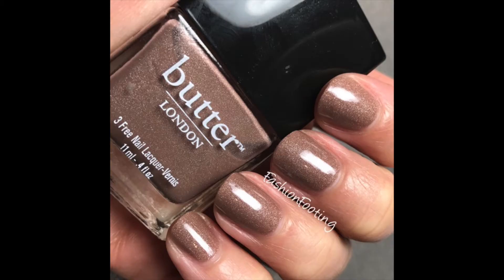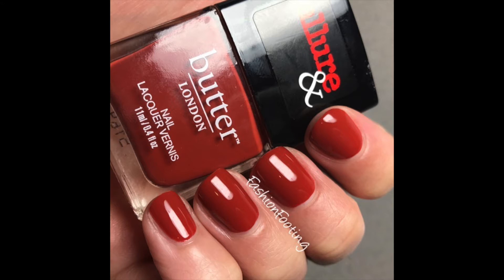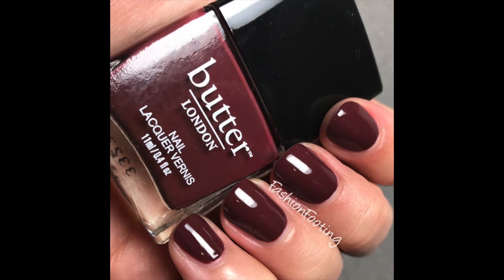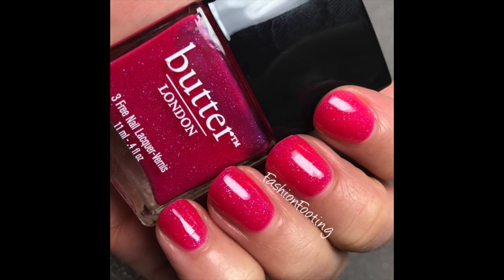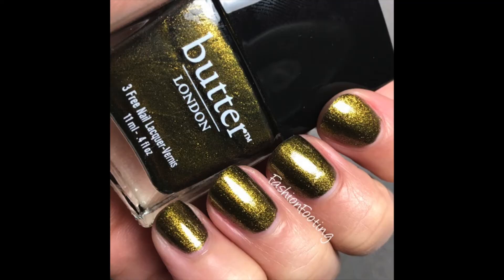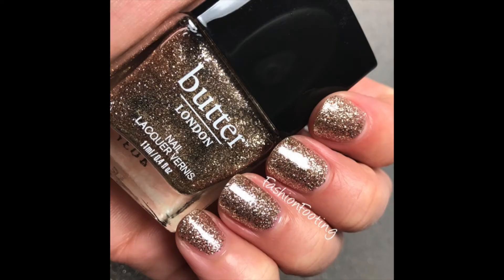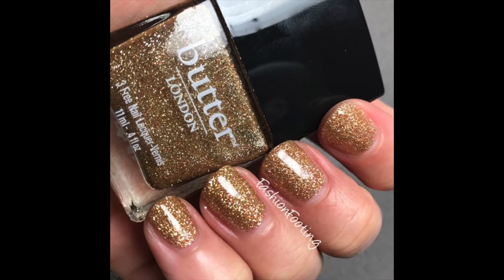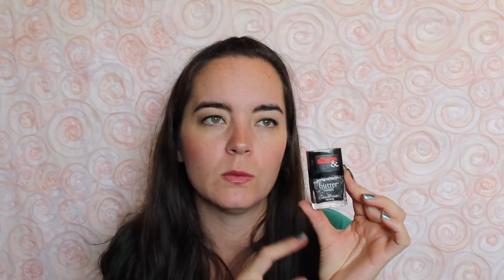Top 10: Butter London Polish | Fashion Footing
Polishes Mentioned:
- All Hail The Queen
- It's Vintage*
- Ladybird
- Tramp Stamp
- Disco Biscuit
- Wallis
- Lust or Must?*
- The 444
- West End Wonderland
- Disco Nap*

Eyes:
- Eyeshadow: Laura Mercier Caviar Stick (Rose Gold), Buxom Mink Magnet
- Eyeliner: Catrice Gel Eyeliner (Blackstage)
- Mascara: Maybelline The Falsies Push Up Angel
- Face: L'Oreal Infallible Pro Glow Concealer (Classic Ivory), Wet n Wild Take On The Day Powder
- Blush: Tarte Amazonian Clay 12 Hour Blush (Memorable)
- Highlight: Makeup Revolution Blush Queen Palette
- Lips: Bite Beauty High Pigment Lip Pencil (Rhubarb)
- Nails: Tonic Polish Dragon's Tears